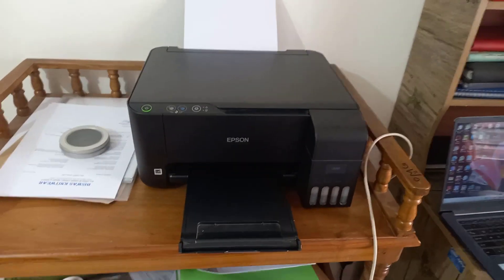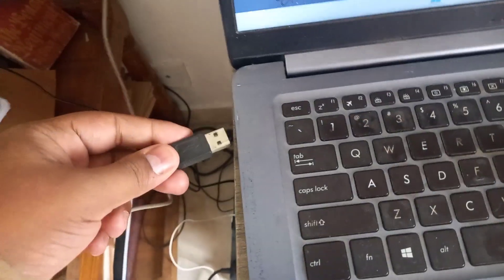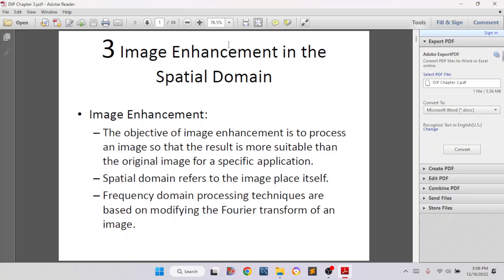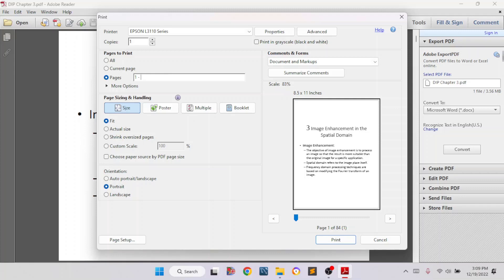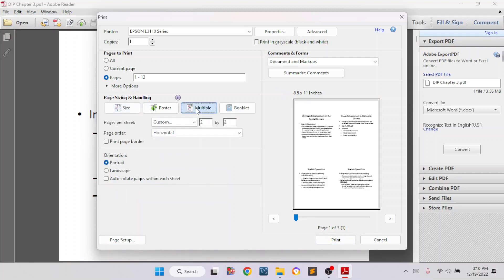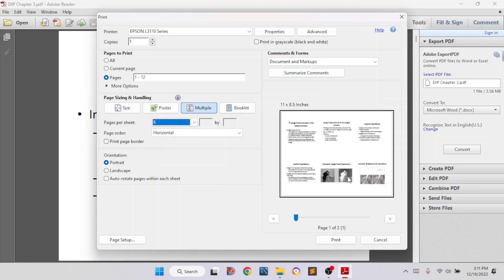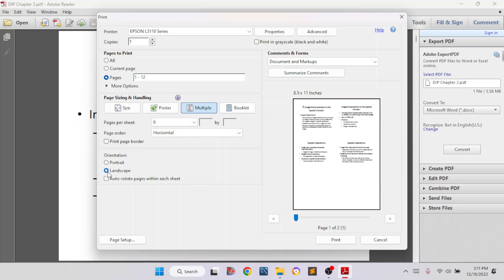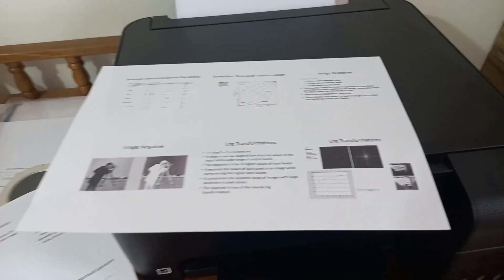How to Print Multiple Pages into One Page by Epson L3110 Printer | Print Multiple Page On One sheet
How to Print Multiple Pages into One Single Page by Epson L3110 Printer Machine 2023. How to Print Multiple Page On One Sheet by Epson Printer Series. Like Epson L3110 Epson L3150 Epson L3250 Epson L3210 Scanner or Printer etc. Bangla English Tutorial. Printing multiple pages per sheet in PDF. একাধিক Page কে একটি Page এ প্রিন্ট করার উপায়. এপসন প্রিন্টার মেশিন দিয়ে অনেকগুলো পেজ একটি পেজে প্রিন্ট করুন. How to print multiple pages on one sheet of paper.